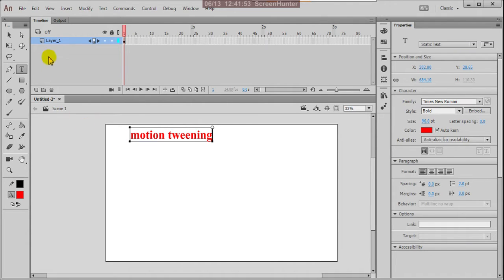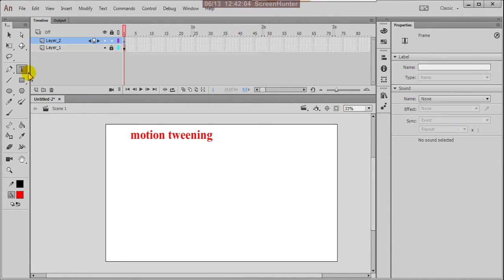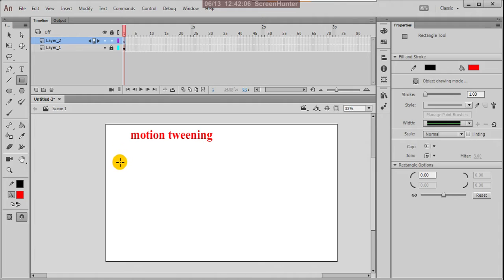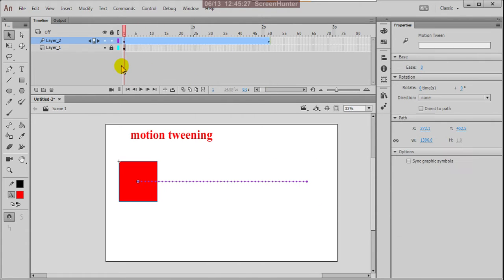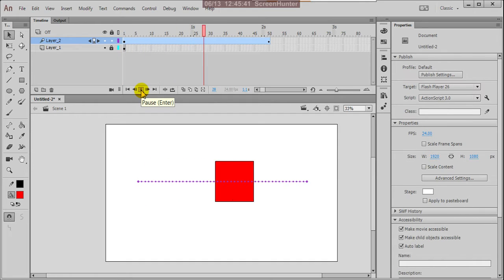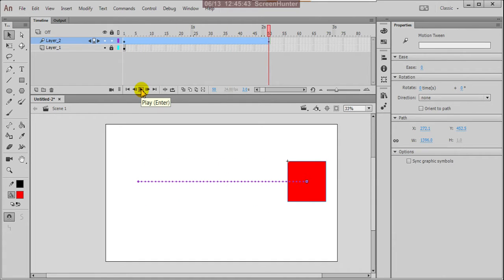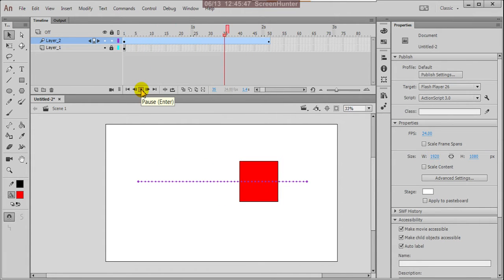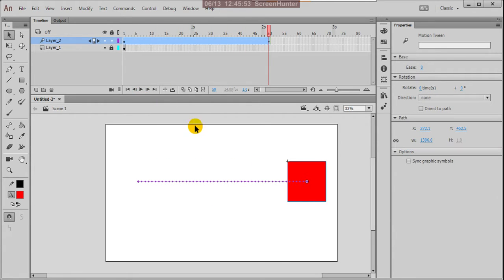19 animate cc - motion tween animation